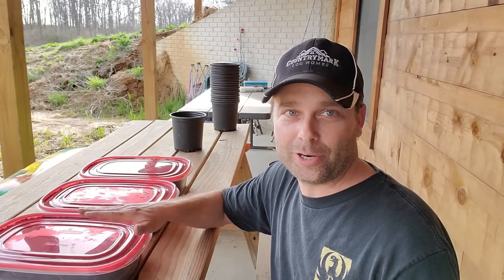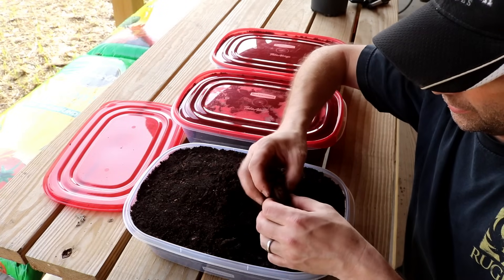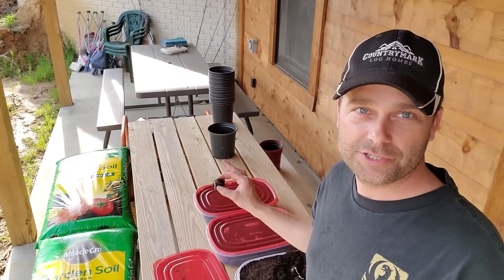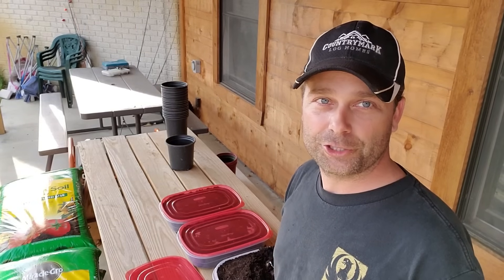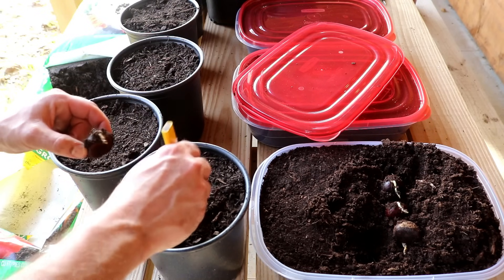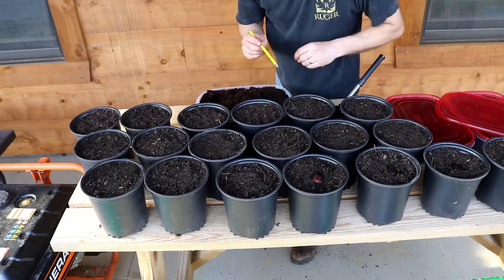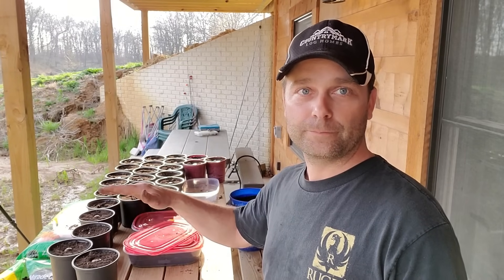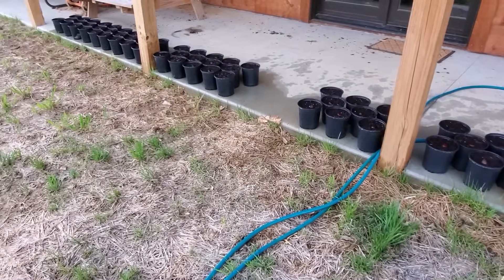Growing chestnut trees from seed - 94% Germination Rate - 2019 Seedlings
We started with 88 chestnut seeds in the fall.  And we put those seeds in the refrigerator in damp peat moss for several months to cold stratify.  We ended up with 83 chestnut seeds germinating into chestnut trees this spring.  That is a 94% germination rate, which is fantastic.  This is my best year so far growing chestnut trees.